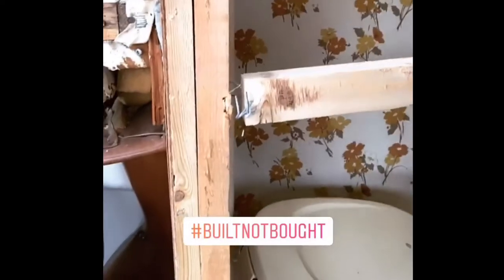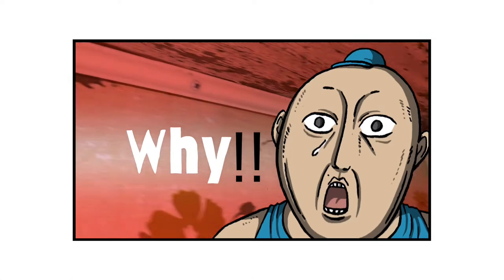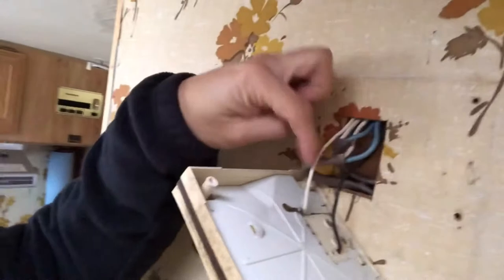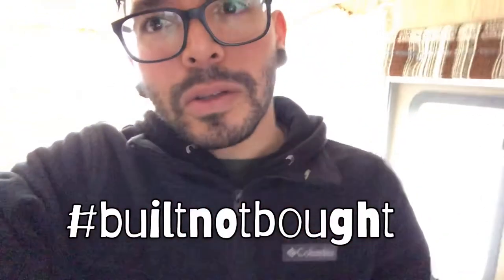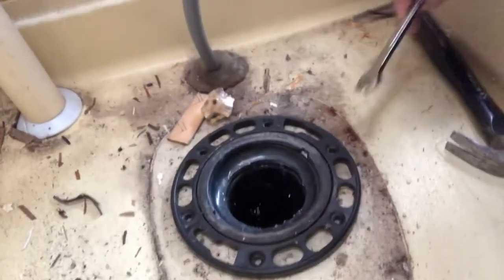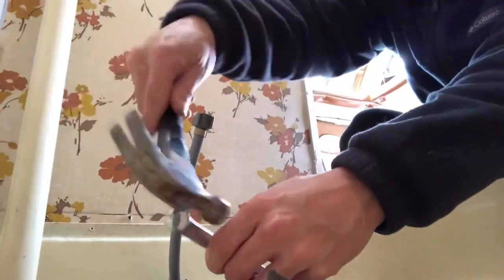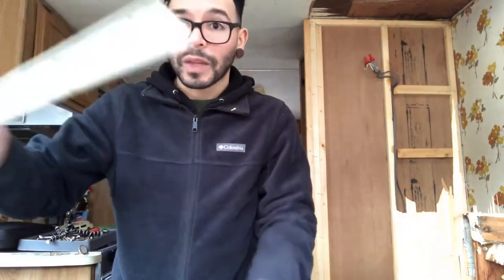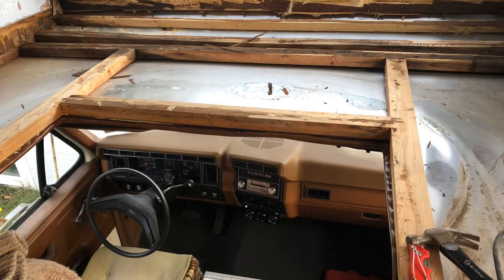RV renovation | Demo Day 1 | RV bathroom removal | Vintage RV Build Series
if you've been following along since the being, THANK YOU !

If your new to the channel , WELCOME !

Long story short I am in the process of bring this left for dead RV we've named " Chappie" back to life.

The day has finally come . . . DEMO DAY! From the very first moment I saw Chappie I could envision what he could look like with ALOT of love. Although he was in pretty good condition in his original state he was very out dated on all fronts. I was very surprise to find a lot of strange things during this demo / renovation process !

Todays Demo will consist of the removal of the bathroom and the poor quality I find with the original construction of Chappie.

Title track: Palm Trees Wave

You can catch them on any streaming platform ! Take a listen or a peek on Instagram!